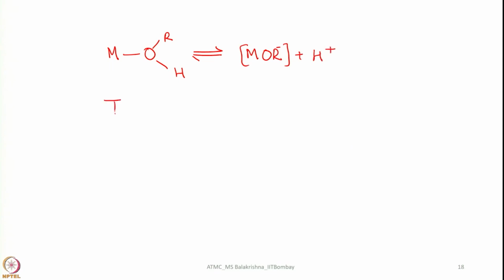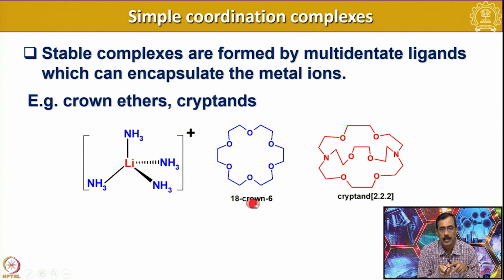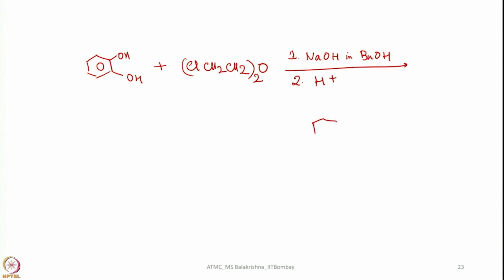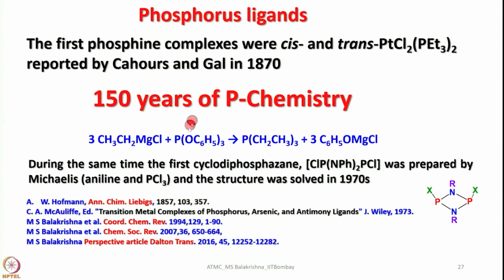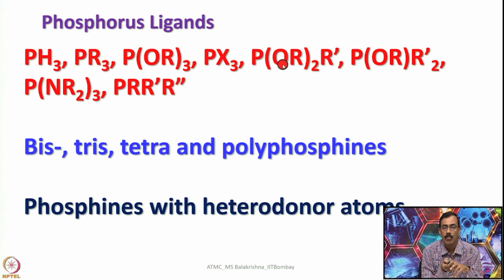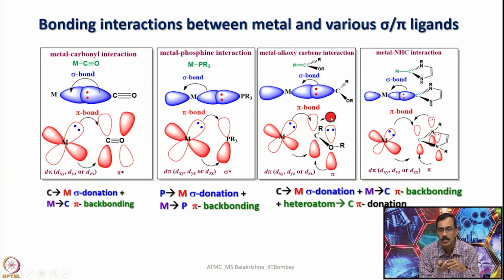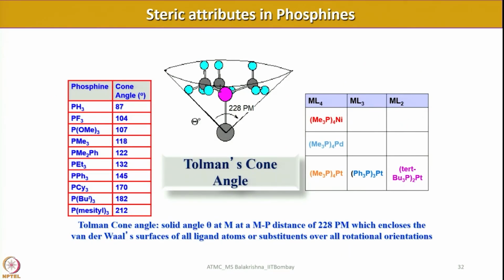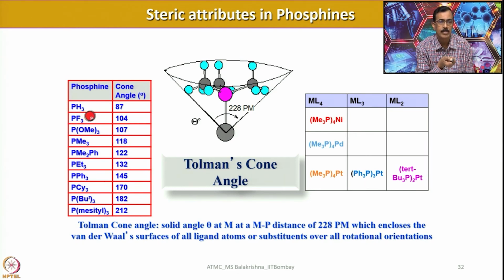Classification of Ligands OXYGEN,PHOSPHORUS